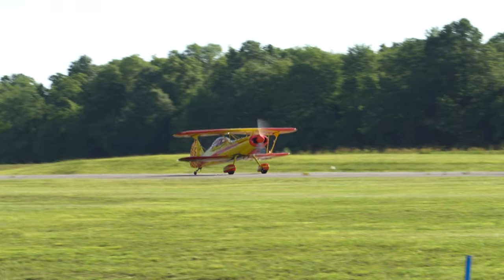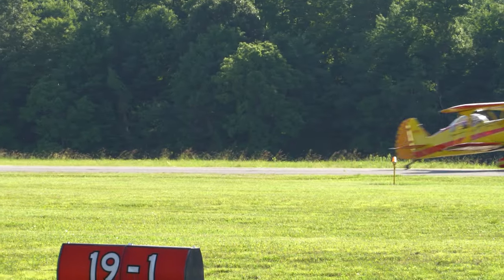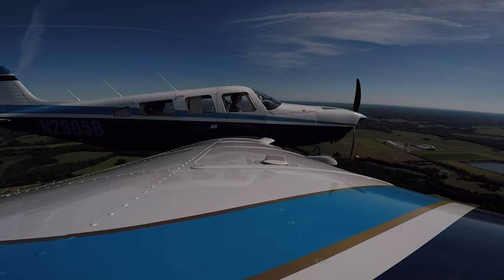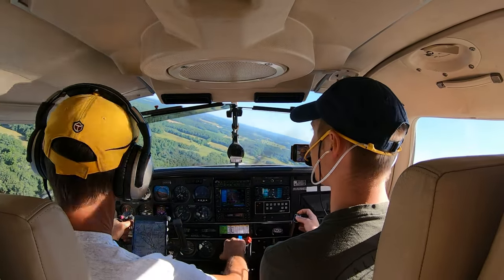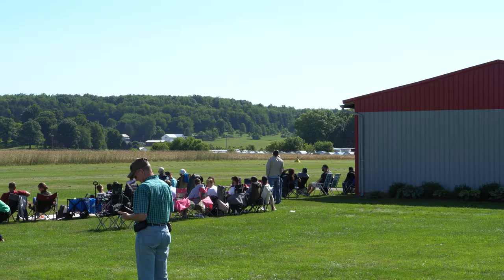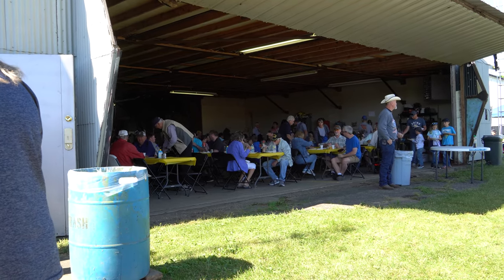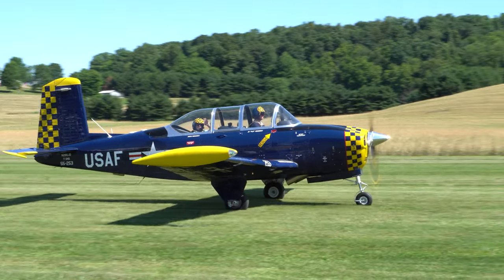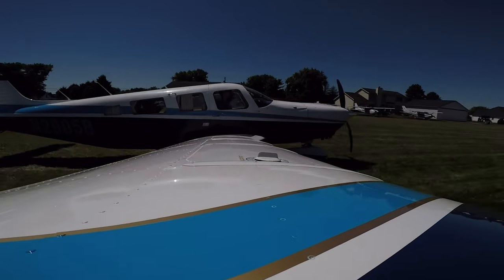Flying Our Cherokee Six to the Beech City Fly-In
We're getting the summer season started off right with our first fly-in of the year, the Beech City Father's Day Fly-In. Join us as we fly our 1979 Piper Cherokee Six to this beautiful grass strip on a perfect morning for a fly-in. We saw tons of airplanes, ate a great breakfast, and spent time with friends and family celebrating Father's Day and the joys we can experience through aviation. We hope to interact with you all in some way this year, and hope to see many of you at Airventure in a few weeks! As always, it helps us so much if you comment and like the video! Remember: don't forget to get YOUR aviation fix!

Want to get your own AviationFix merchandise? Check it out at this link, and please consider supporting us by purchasing some of this awesome, high-quality apparel.

We love it when you start conversations about aviation! Even if you don’t normally comment on YouTube videos, we encourage you to jump down in the comment section and join in on the fun! Please keep it clean and positive - we’re all friends in this awesome aviation community!

EQUIPMENT:
DJI Mavic Mini
Sony a6400
Sony 18-135 f3.5-5.6